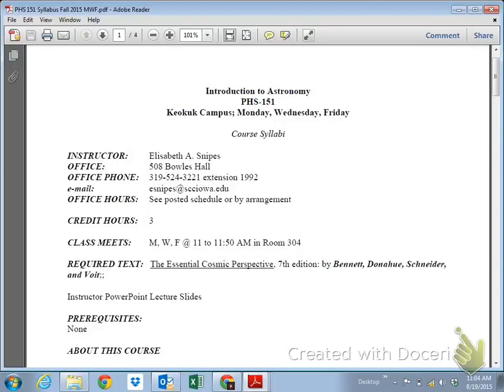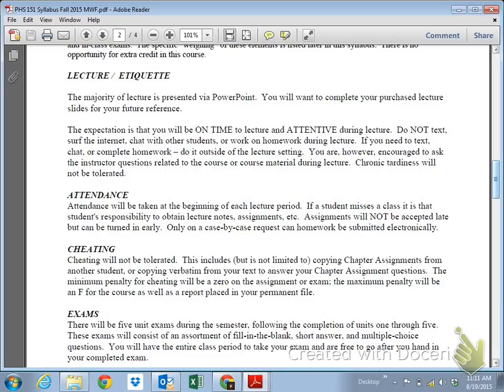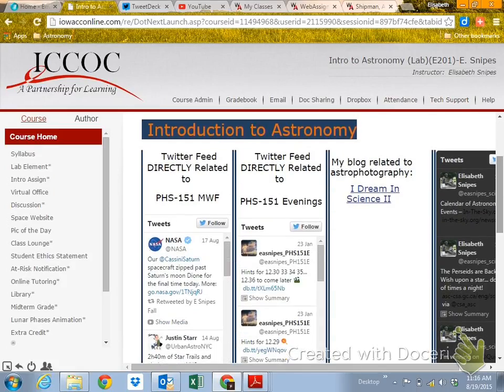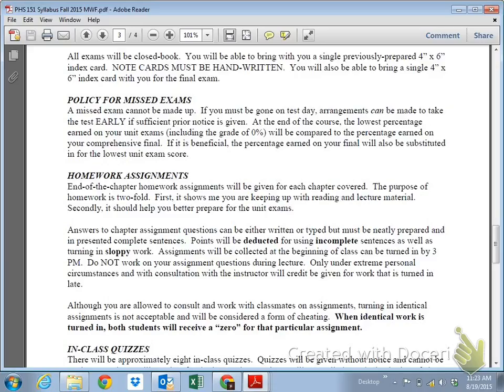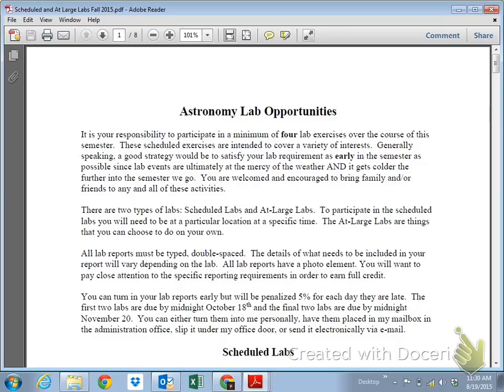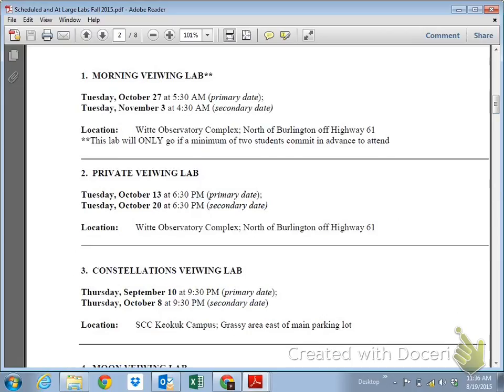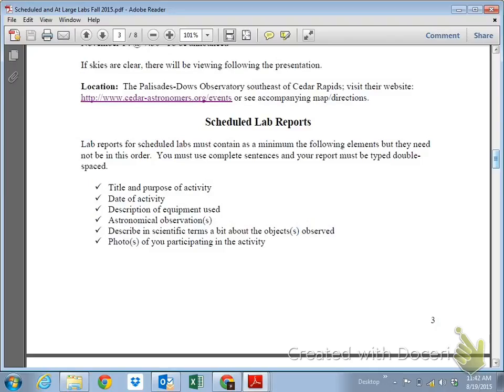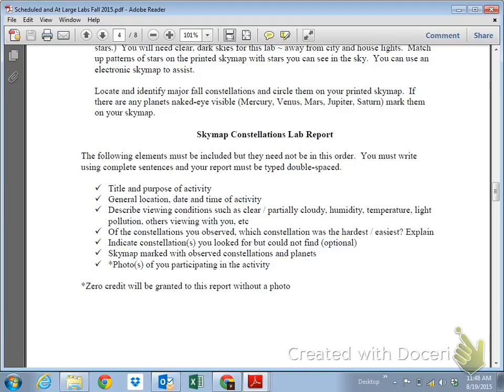PHS151 Syllabus and Lab Doc